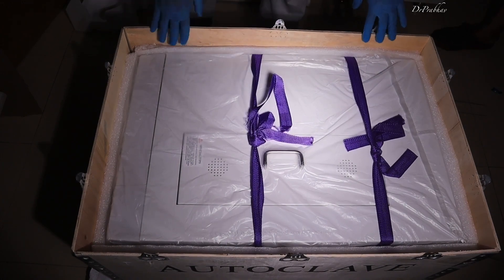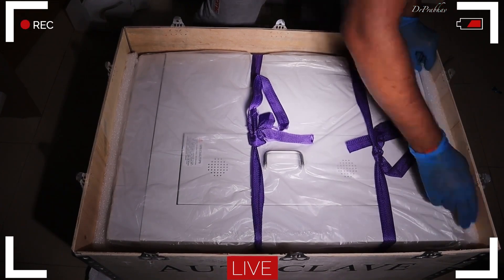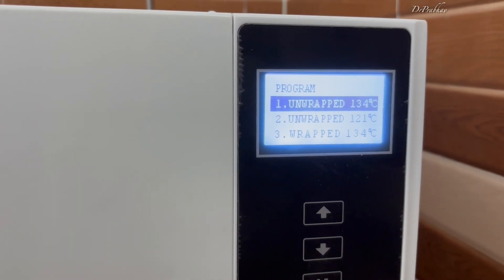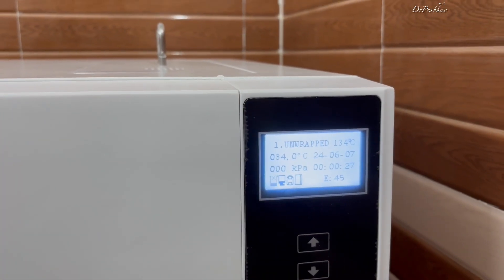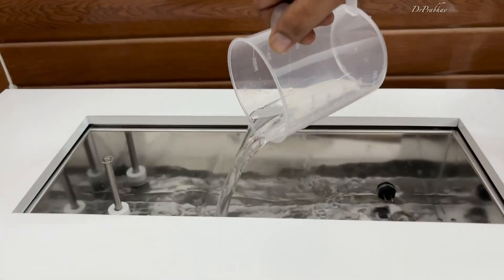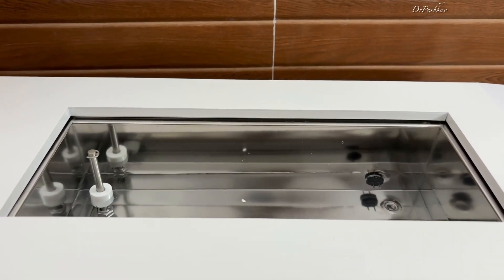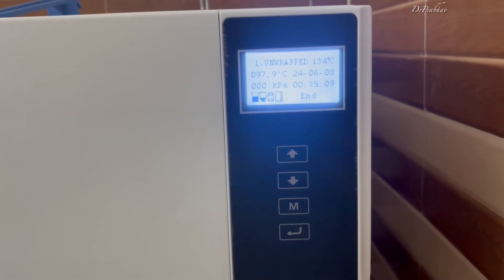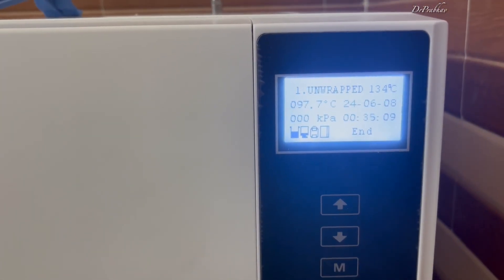Sterline Plus 🟡 B Class Autoclave ⚪️ unboxing video 🔵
B CLASS AUTOCLAVE WITH PRINTER 23L STERILINE + & WATER DISTILLER PLANT
This series of small steam sterilizer is sterilizing equipment developed for items resistant to high temperature such as surgical instruments, dressings, glassware, injection equipment

Technical Info :
Sterilizer chamber (diameter x depth) - 245mmx465mm(23L)
Power Supply - 220V/AC/50Hz
Sterilization temperature/Pressure : 121/1.0~1.3Bar / 134/2.1~2.3Ba
Fuse tube - T15A
The storage tank volume - 3.5L
Ambient pressure - +5°~ +40°
FEATURES :
LCD Display
LCD display function complete, can set up 15 national languages to meet customers needs with power off after the prompt, machine fault prompt, and faylt memory, Automatic atmosphic detection, history query, unauthorised disabled etc
Super Vaccum Pump
The working efficiency is fast the limit vaccum is up to 90KPA  and temperature resistance is up to 90°c
Imported Vaccum Pump
Optimal, Japan imported mute vaccum pump, light sound, circulating vaccum principle, small volume fast working efficiency, stable
Printer
In accordance with the regulation of the state drug administration, print disinfectant data function, reflect date, time, operation data (like working time, pressure temperature etc)
Music Credit
Help Me by Spiring   / user-57630131